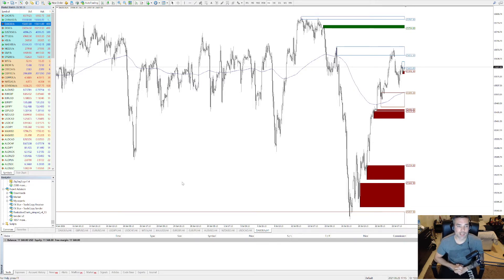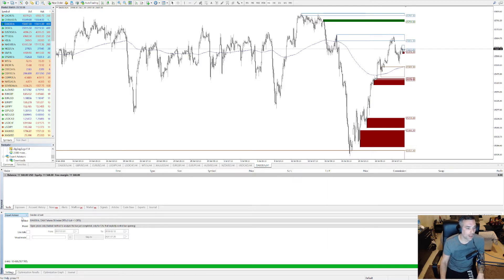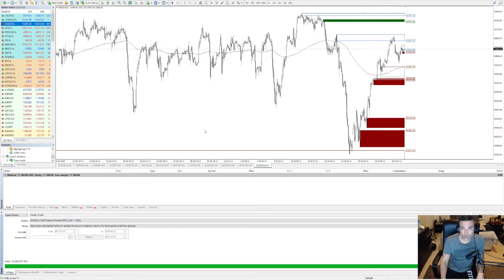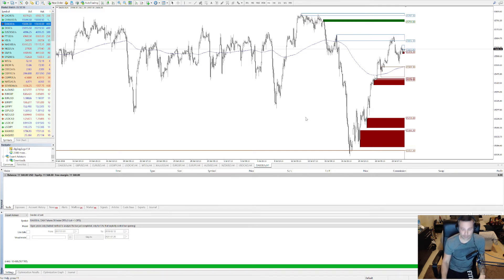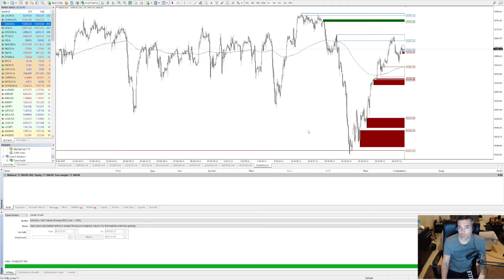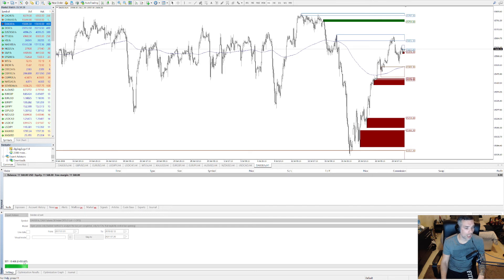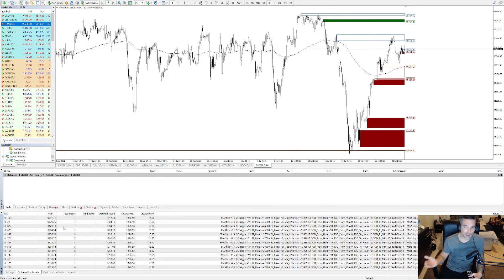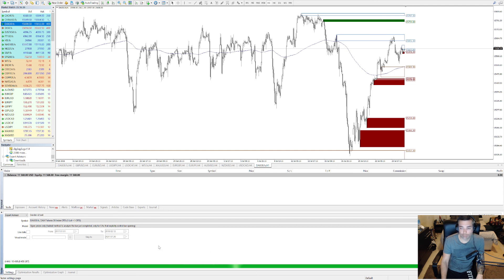How to optimize any Expert Advisor settings in Metatrader 4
Many times you get an advisor, but you don't have the settings or maybe the developer did not share any inputs.

Here is a quick video on how to optimize any expert advisor.

If you have any doubt, please share in the comments. Thanks!